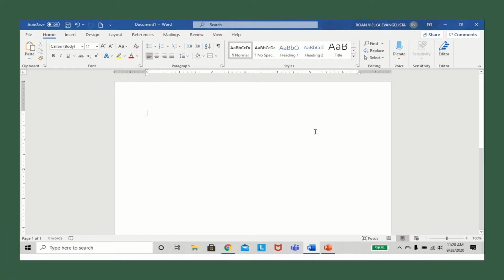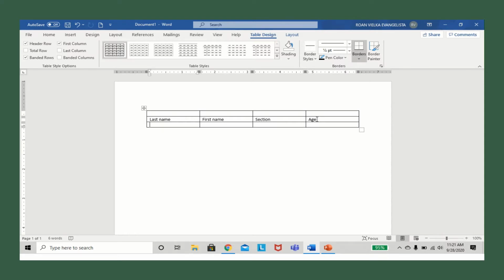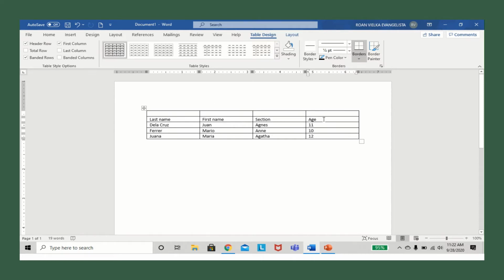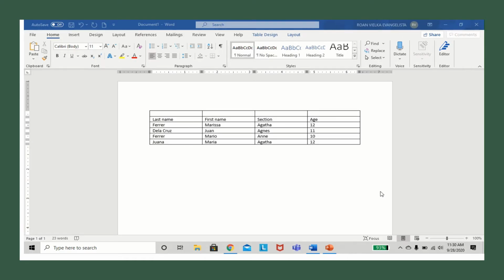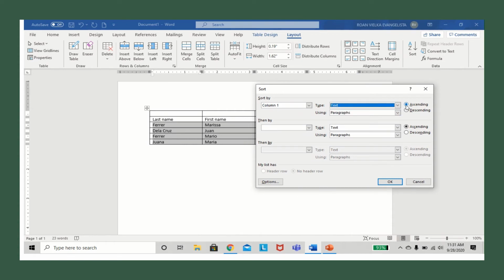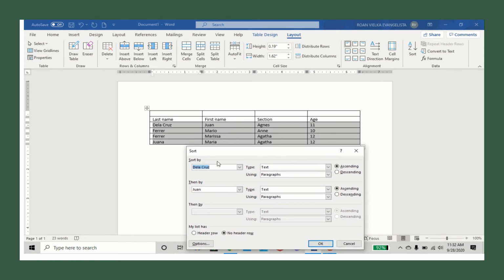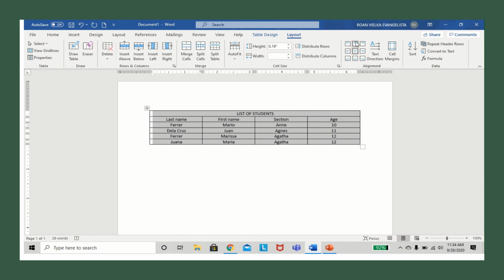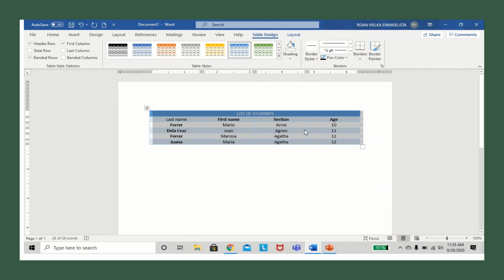WORKING WITH TABLES VIDEO